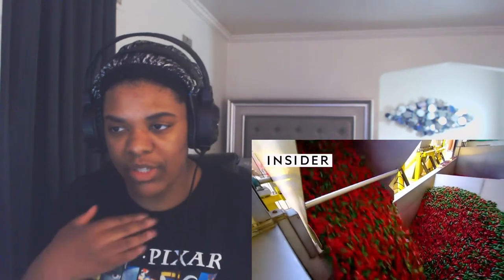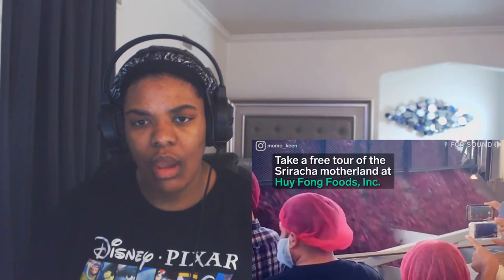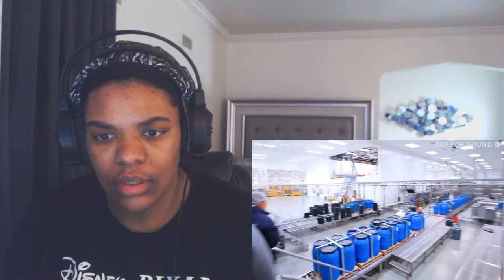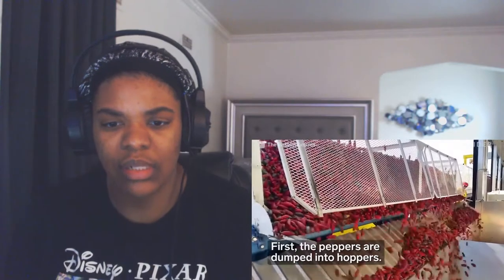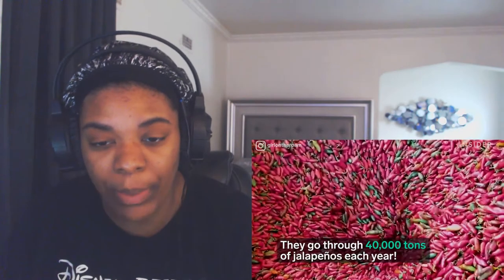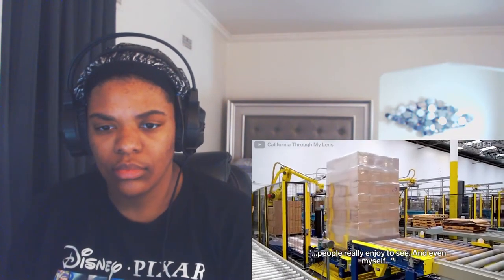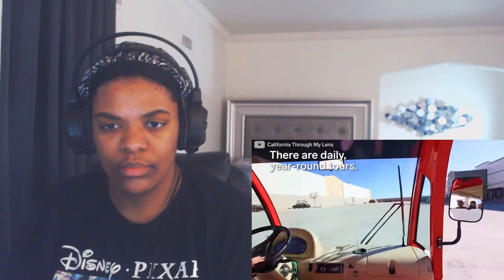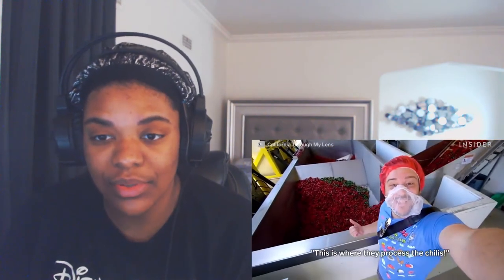How Srirachi Hot Sauce Is Made REACTION!!!